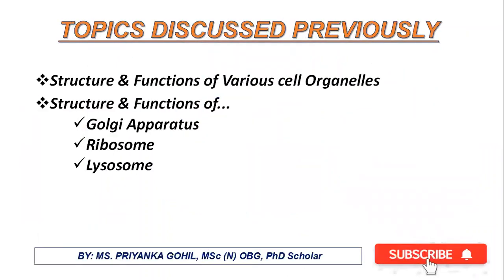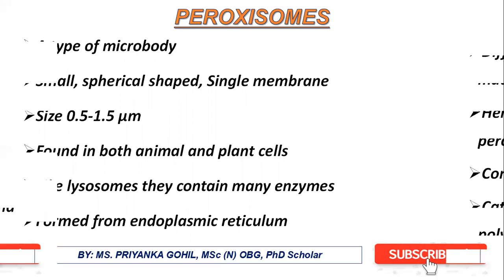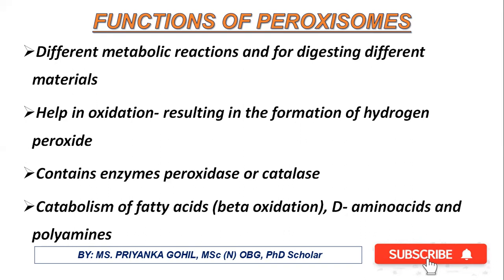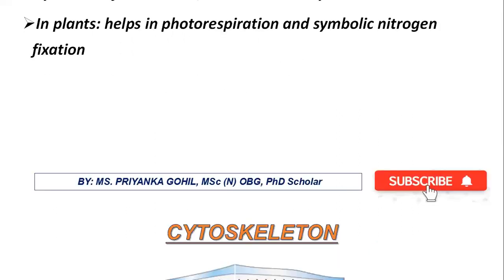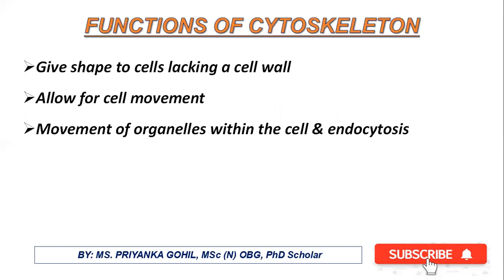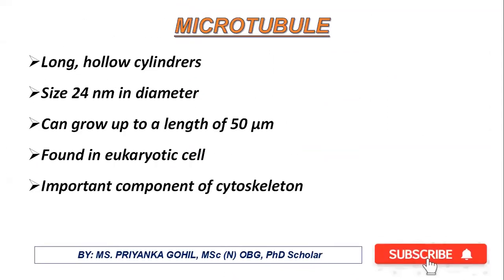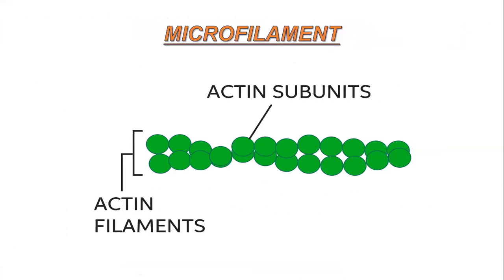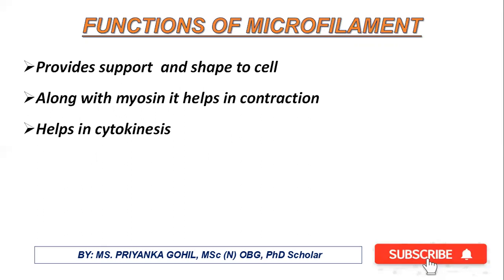The Cell (Part 4) Eukaryotic cell Organelles- Peroxisome, Cytoskeleton: Microtubule & Microfilament.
This topic is containing structure and functions of Eukaryotic cell organelles like Peroxisomes, Cytoskeleton: Microtubule & Microfilaments.